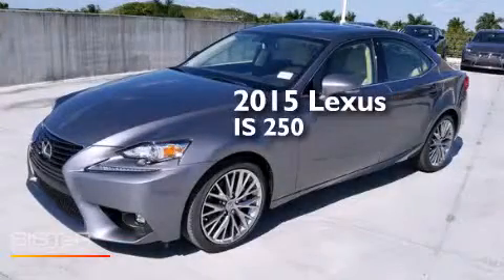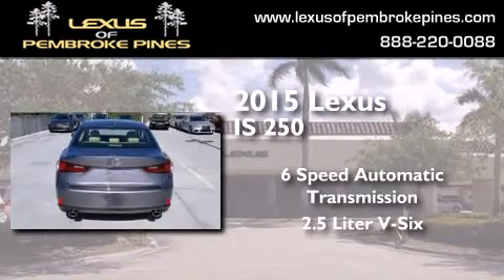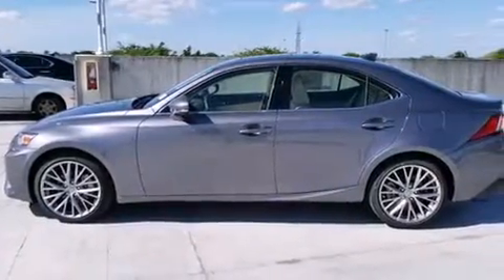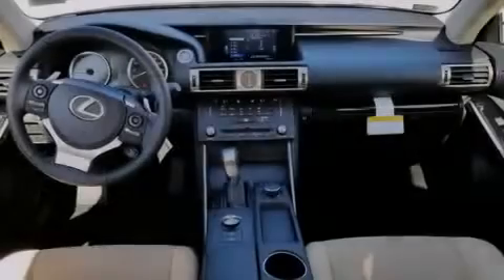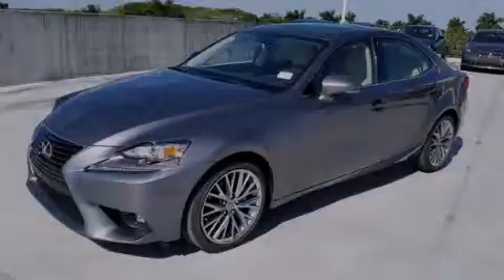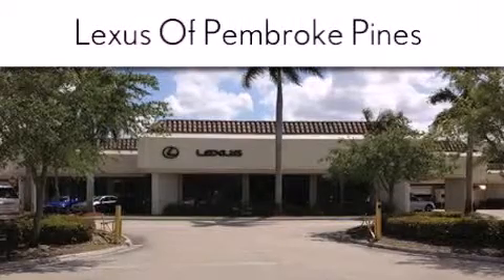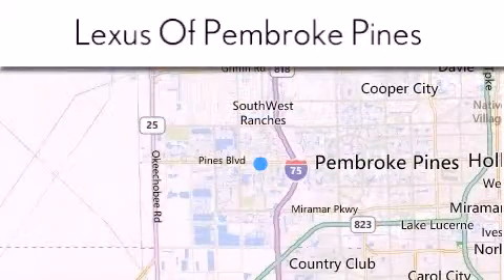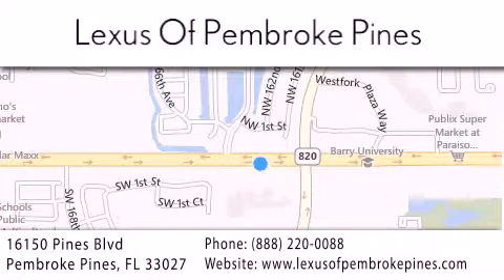2015 Lexus IS 250 Miami FL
We have been honored to serve the Pembroke Pines FL area , we promise that your experience at our dealership will exceed your expectations ! Year : 2015 Make : Lexus Model : IS 250 Engine : 2.5L V6 Trans . : Automatic 6-Speed Exterior : Nebula Gray Pearl Miles : 30 Interior : Parchment NuLuxe Illustrious Piano Black Trim Stock : 50673700 Lexus of Pembroke Pines 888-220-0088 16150 Pines Blvd Pembroke Pines , FL 33027